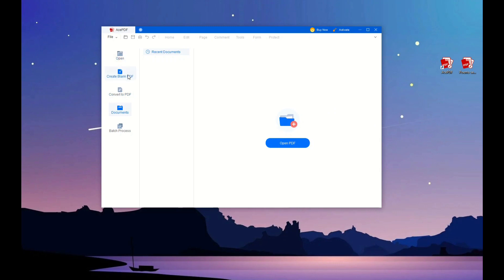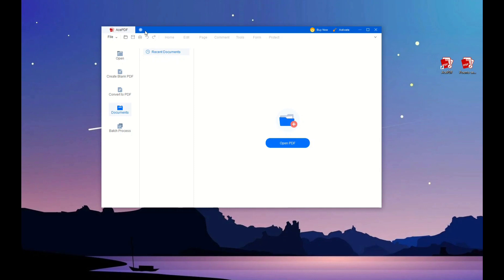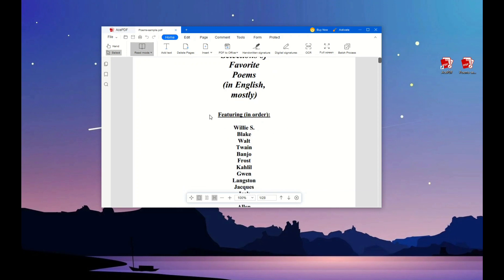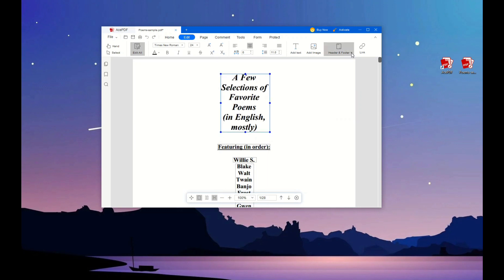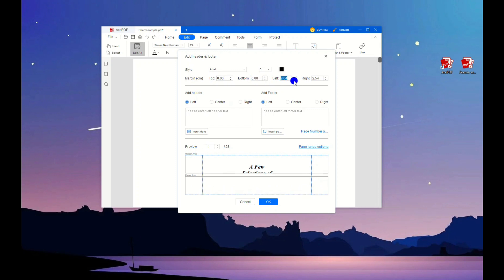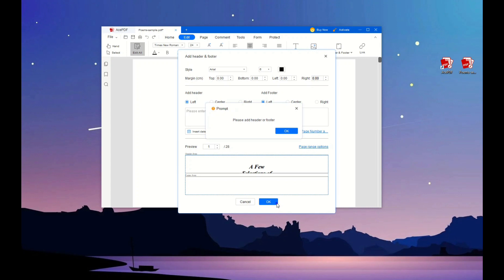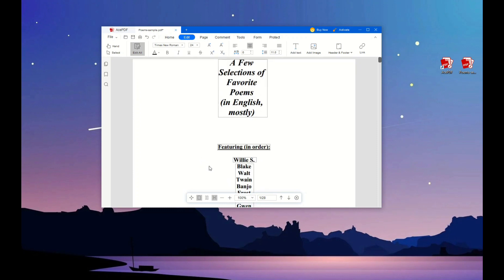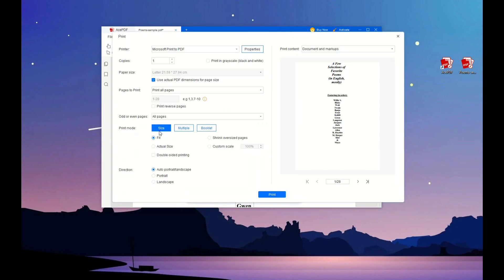Print PDFs Without Margins and Save Time!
In this tutorial, we unveil the hidden techniques to Print PDFs without Margins. No more struggling with annoying margins when printing your important documents. Learn the expert tips and tricks to achieve professional-quality prints